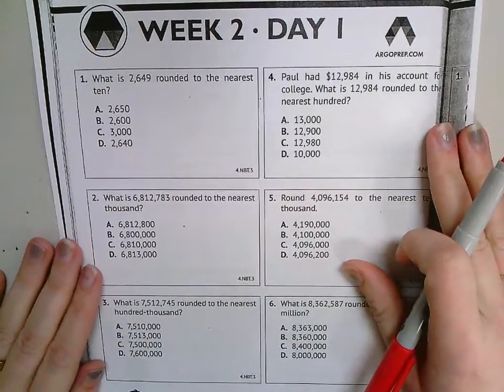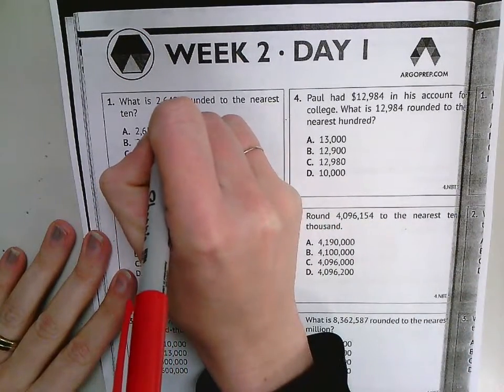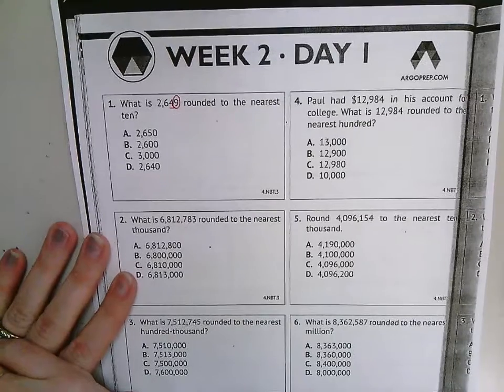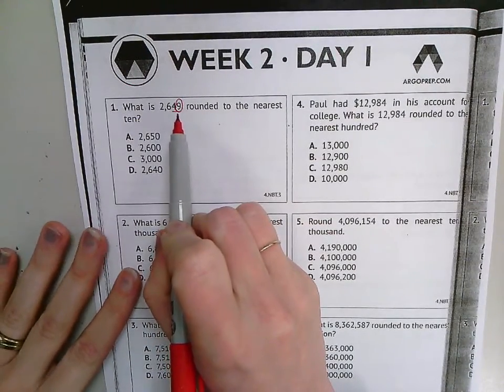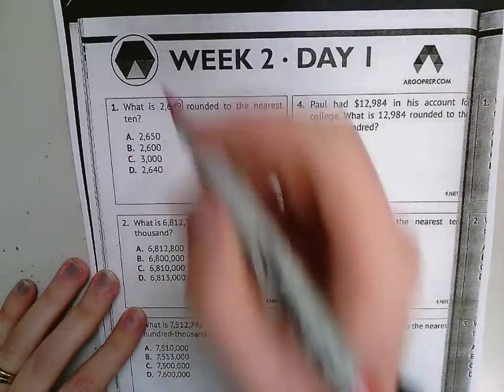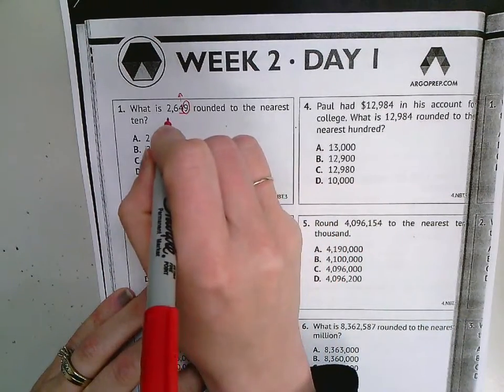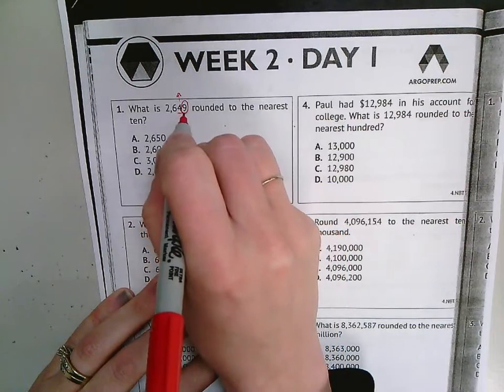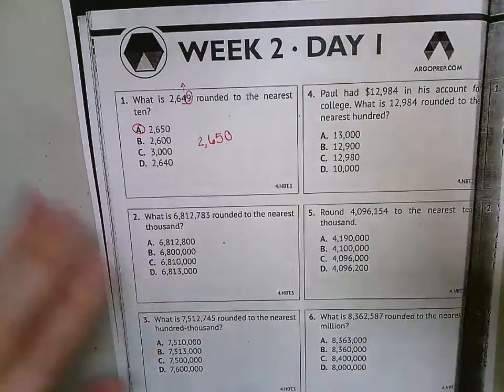Week 2 Day 1